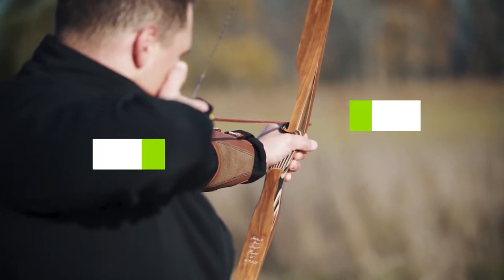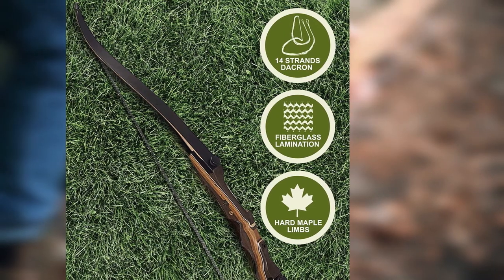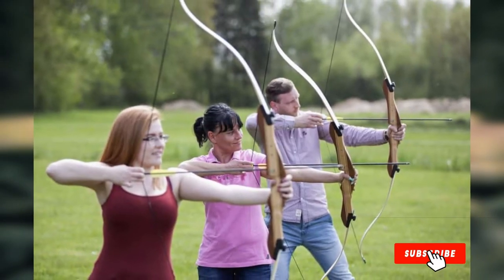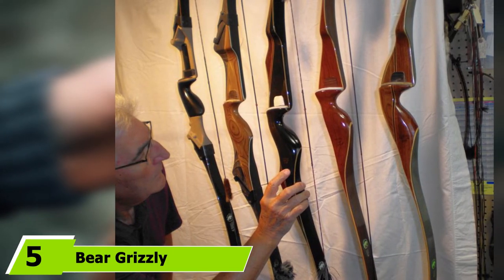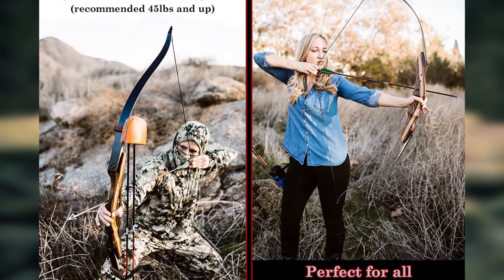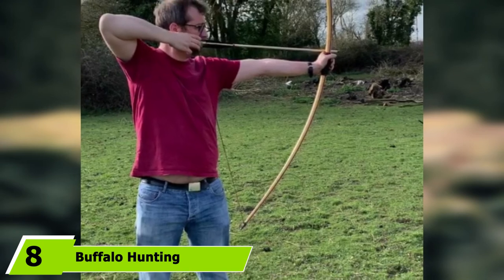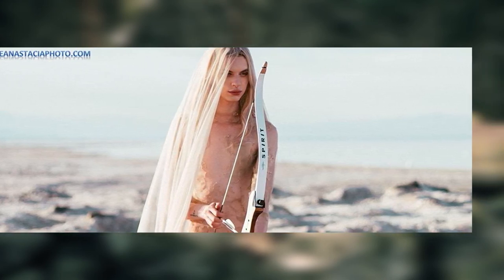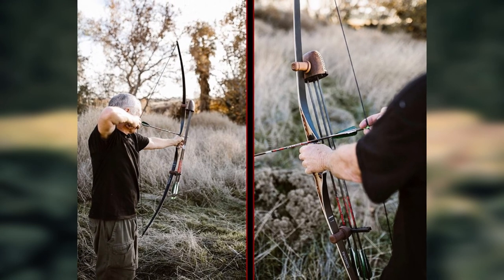Best Recurve Bow For Hunting In 2024 - Top 10 New Hunting Recurve Bows Review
Links to the Best Recurve Bow For Hunting we listed in today's Hunting Recurve Bows review video:

1. Samick Sage Takedown Recurve Bow
2. SAS Courage
3. PSE Pro Max
4. Southwest Tigershark
5. Bear Grizzly
6. Southwest Archery Spyder
7. PSE Razorback
8. Buffalo Hunting
9. SAS Spirit
10. SAS Explorer Metal Riser

What are the Best Hunting Recurve Bow in 2024?

In today's video we reviewed the top 10 best Hunting Recurve Bow on the market in 2024. We made this list based on our personal opinion and we ranked them in no particular order, after doing our research based on their prices, quality, durability, brand reputation and many more.

After watching this video you will know which are the best budget, top selling and top rated Hunting Recurve Bow on the market today.

If you choose from this list you can be sure that you buy one of the best Hunting Recurve Bow available today.